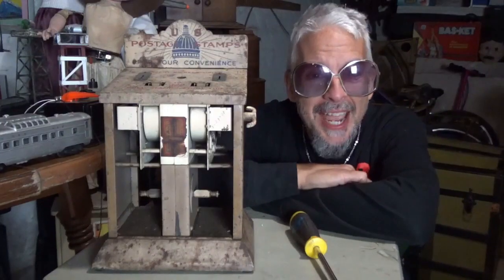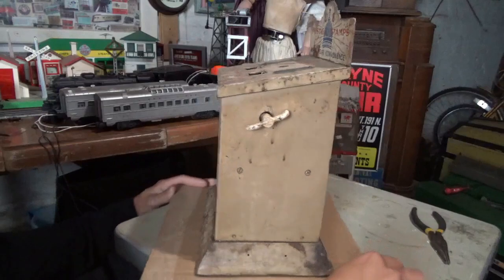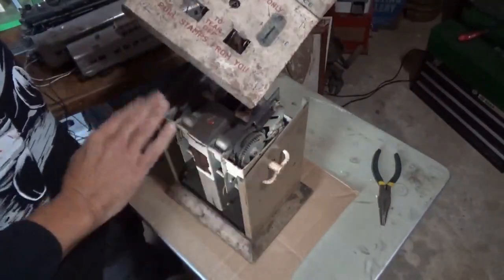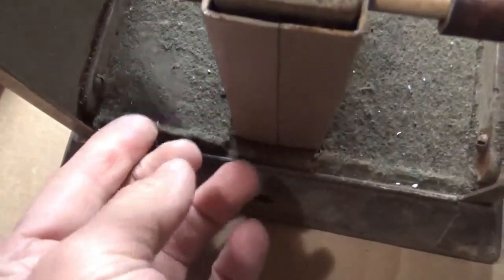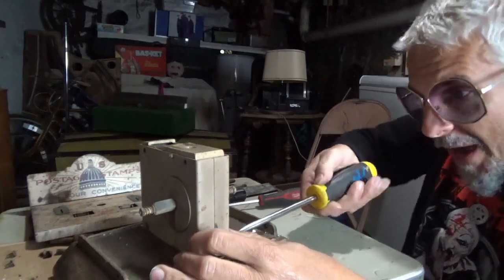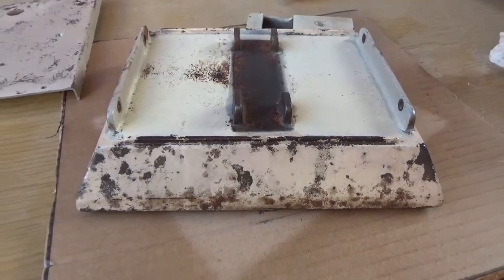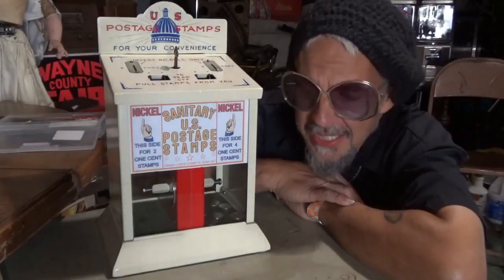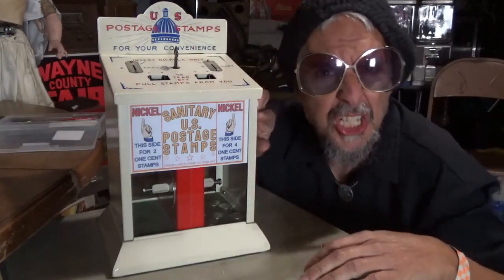1931 NORTHWESTERN Stamp Machine RESTORATION!